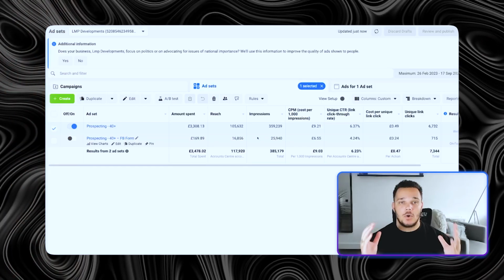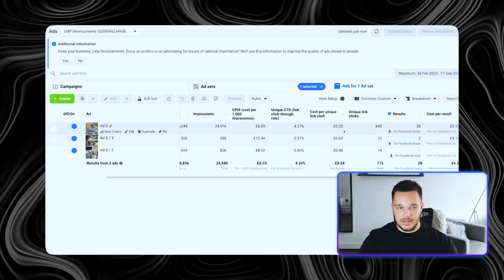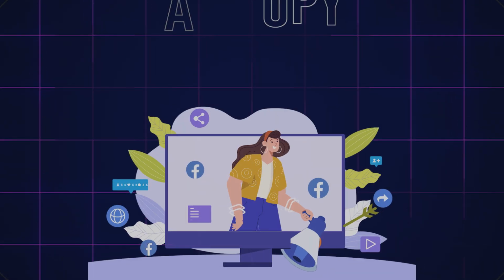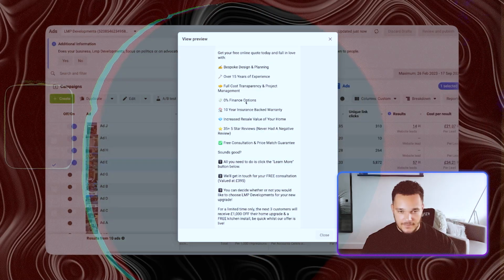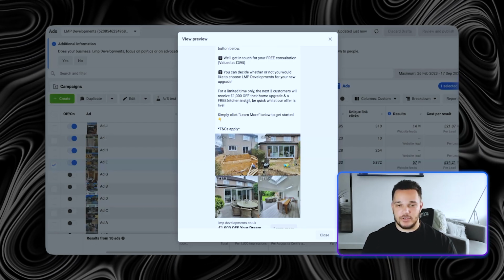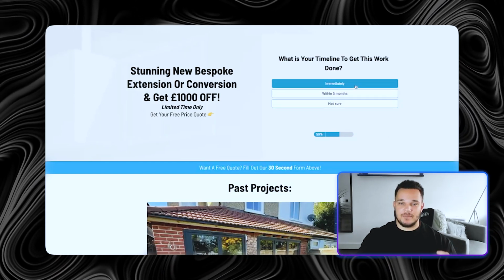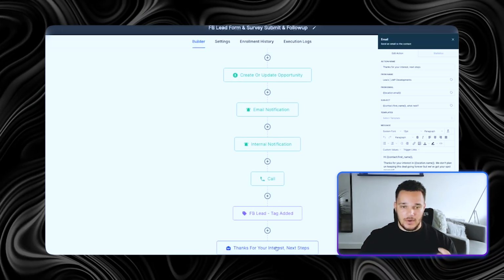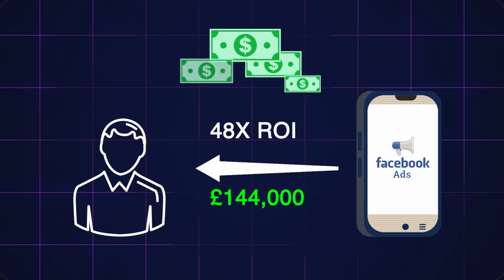How I Get My SMMA Clients Results (40X ROI Full Walkthrough)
In this video,  I will go through how I help my SMMA clients generate a profitable turn that results in them staying with the agency for a long time and referring business.

I suggest you watch this video and take notes.

You will have a tonne of gems to take away from this video!

Hey! If you’re new to the channel, my name is Luke Ellis.